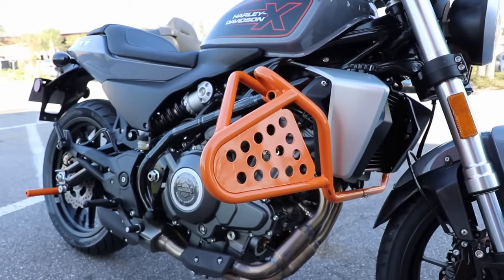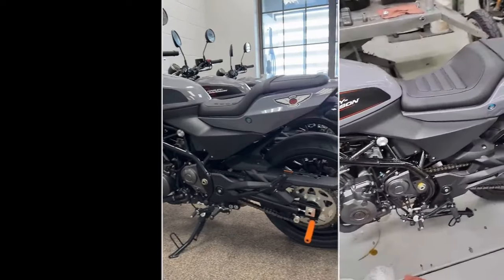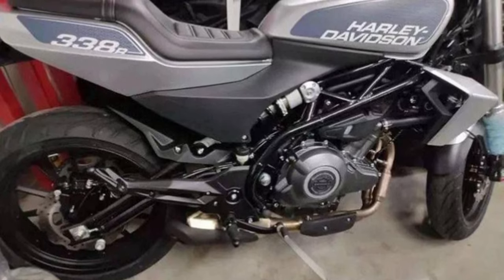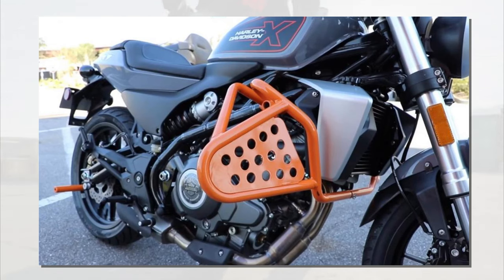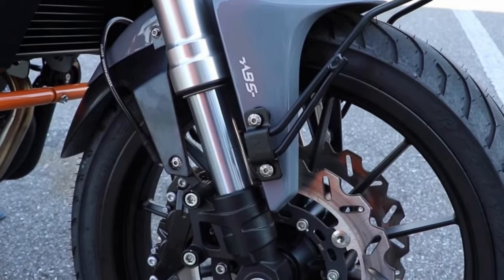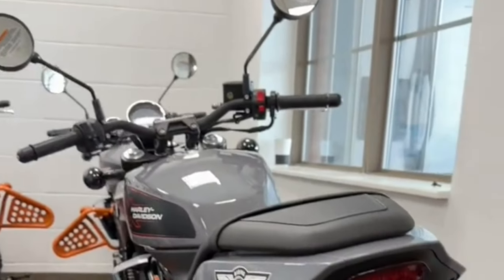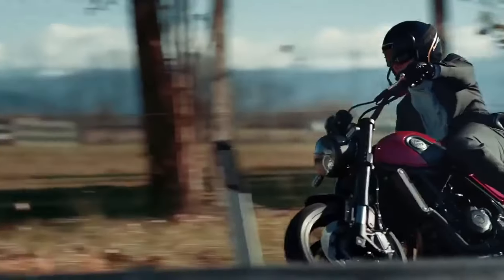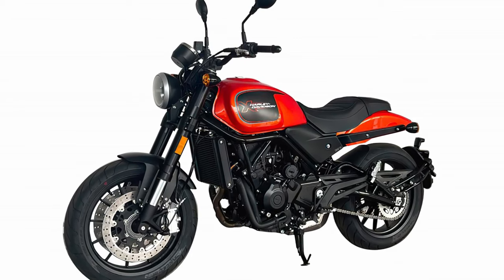2023 NEW HARLEY DAVIDSON X350 FIRST LOOK | BABY HARLEY DAVIDSON IS BORN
now you're watching "2023 New Harley Davidson X350 First Look"

thanks ;)